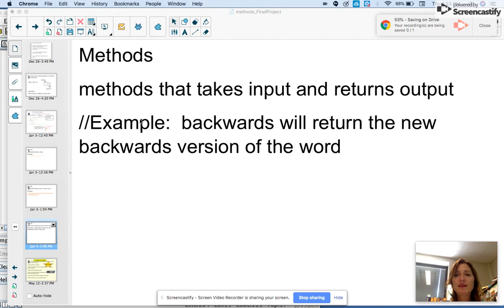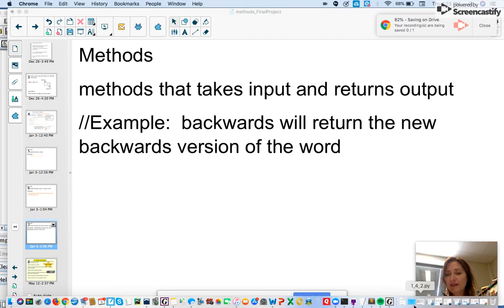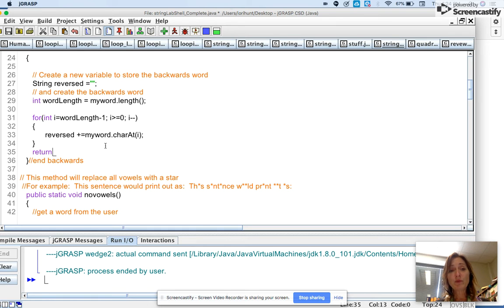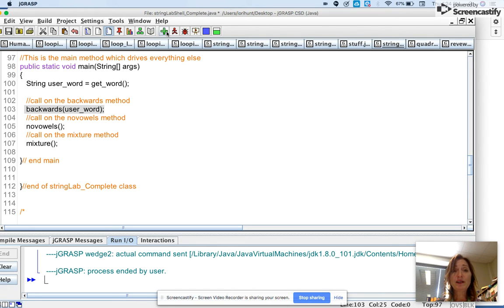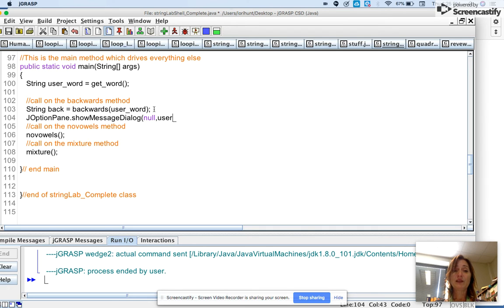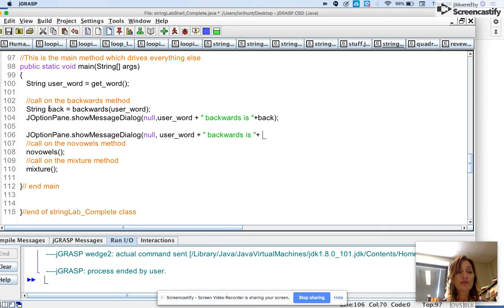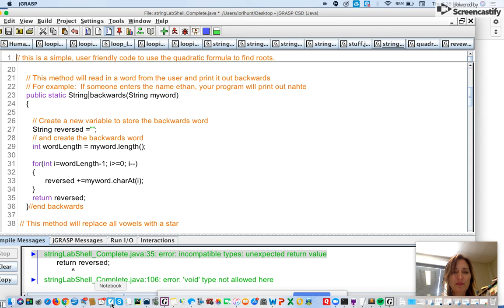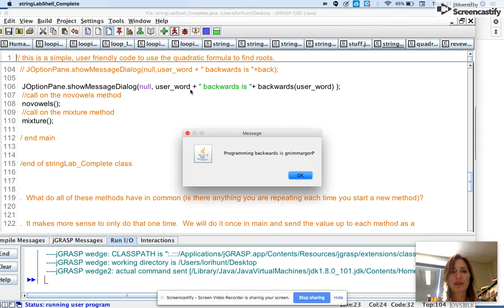Methods take input and return output